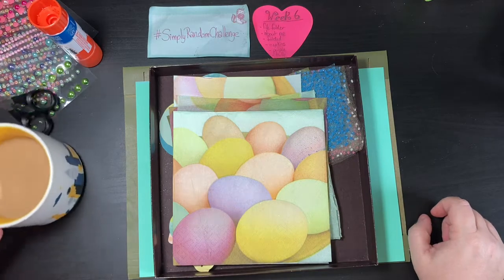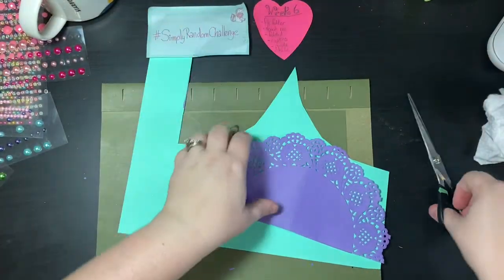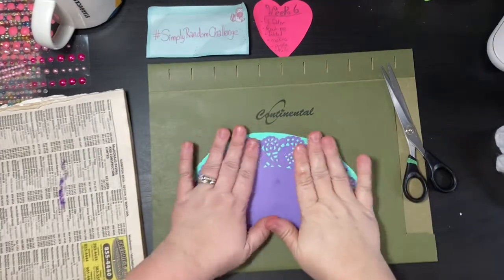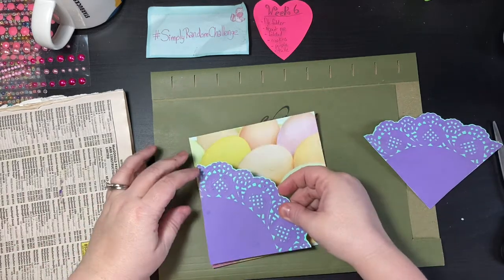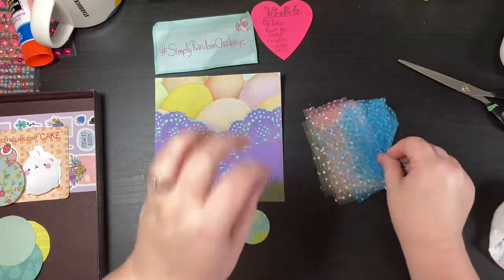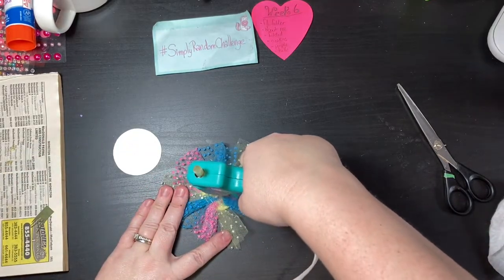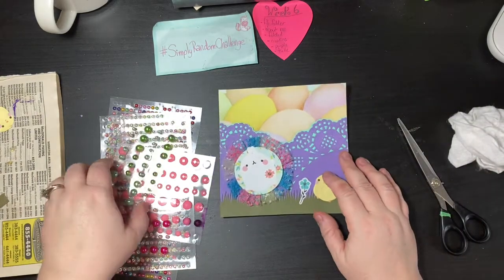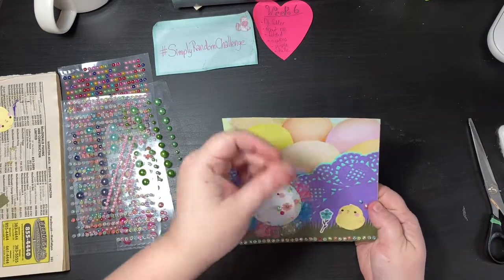SimplyRandomChallenge - Week 6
I’m participating in the Simply Random Ephemera Challenge hosted by Emily from @Junk Journal Inspirations (link to her channel below).  This is week 6.  The prompts were:

-  file folder
-  about me
-  tulle
-  purple
- napkins
- folded

You can check out the Junk Journal Inspirations here for the weekly challenge prompts, and lots of other fun videos